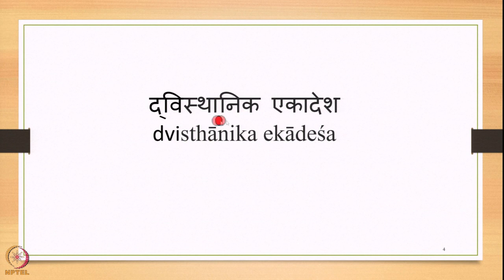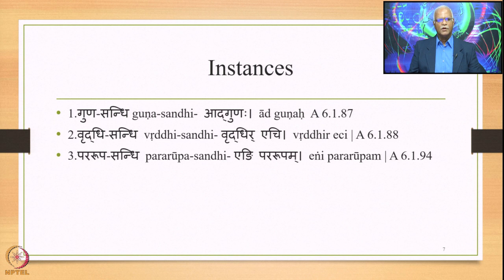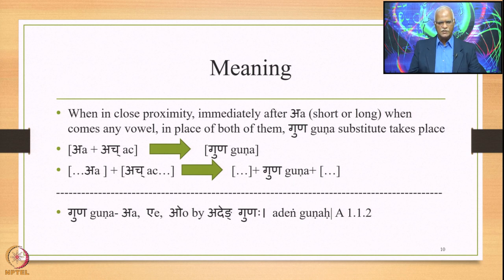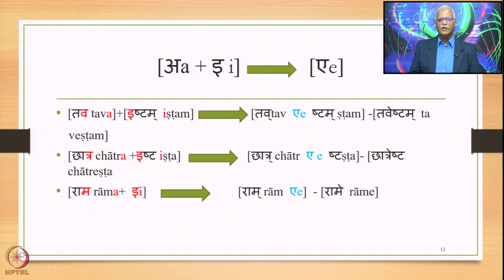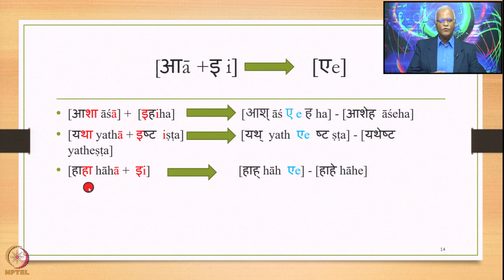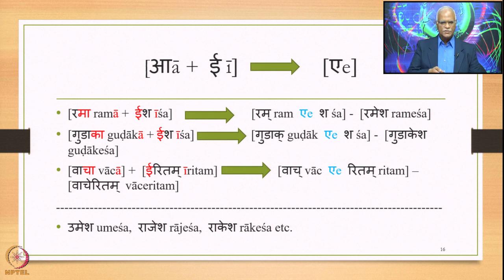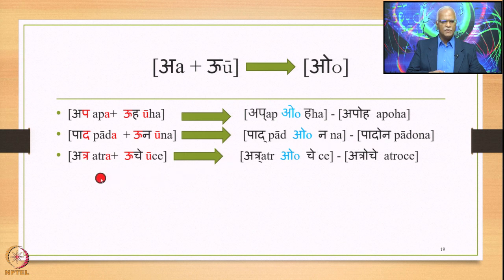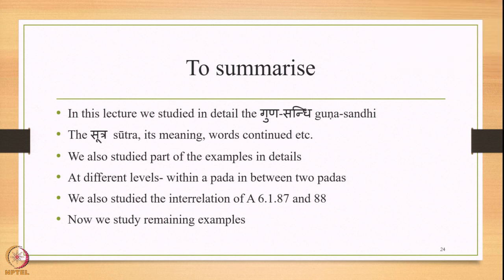Week 5: Lecture 24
Week 5: Lecture 24: अच्सन्धिac-sandhi- vowel sandhi: द्विस्थानिकएकादेशdvisthānika ekādeśa: गुण-सन्धि
guṇa-sandhi: some examples